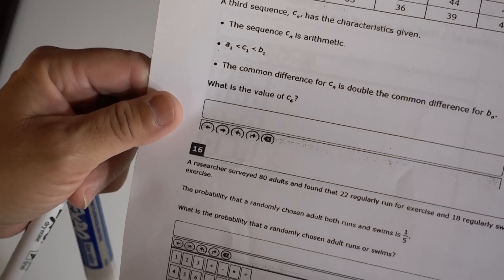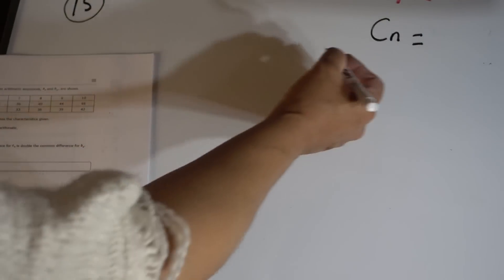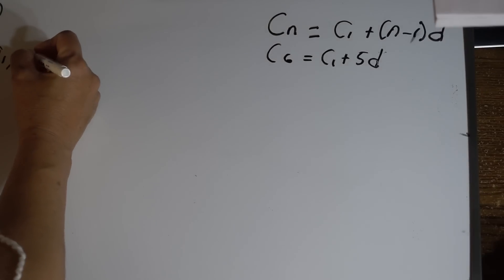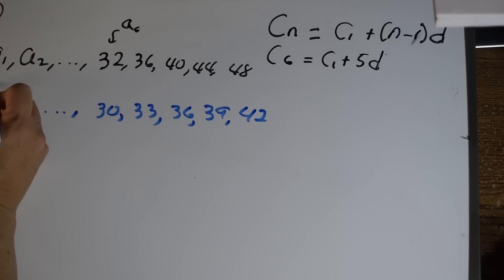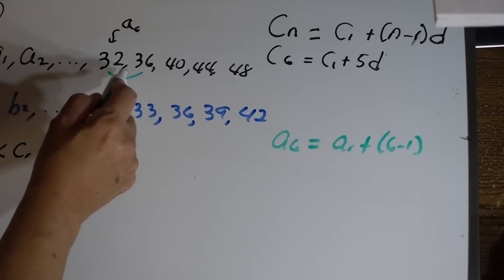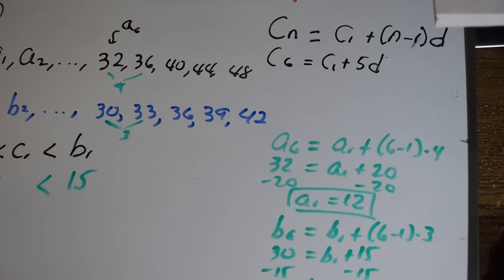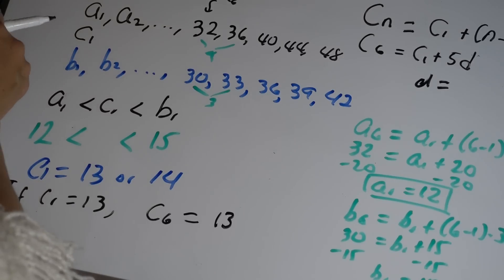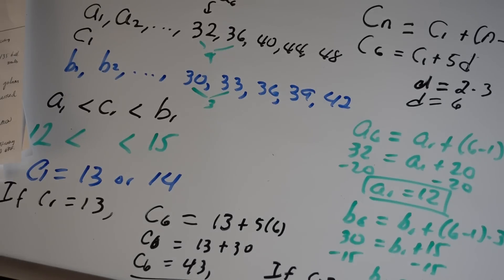Problem 15 of AzMerit Rev